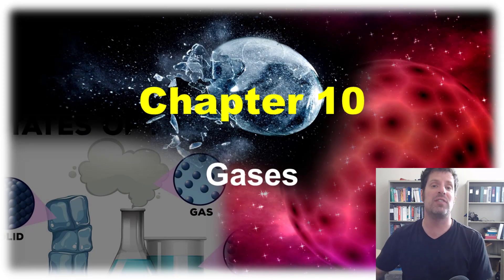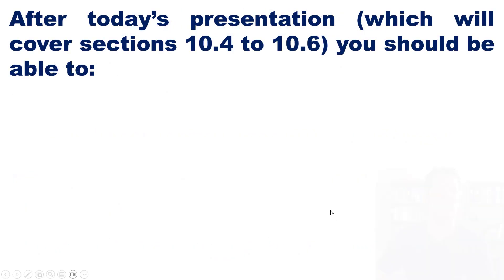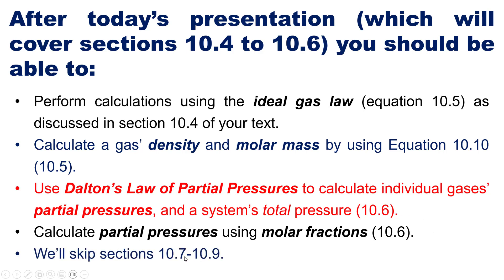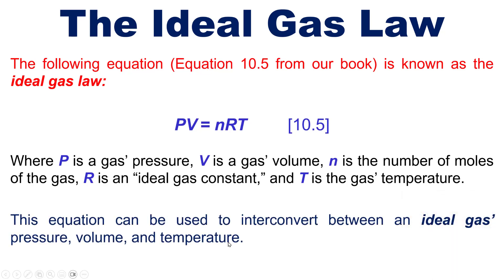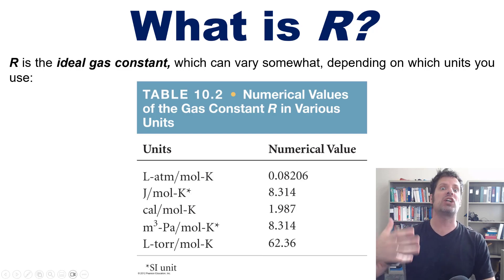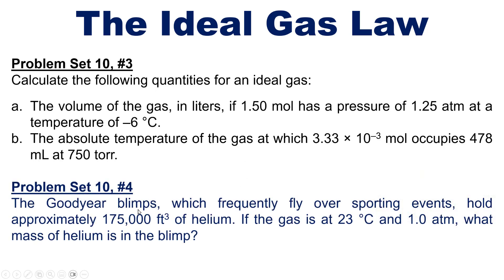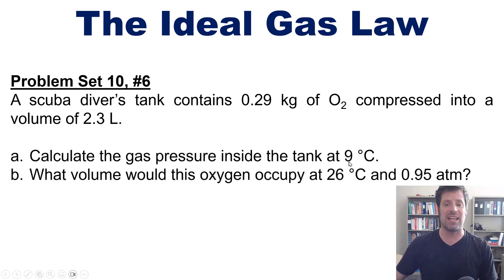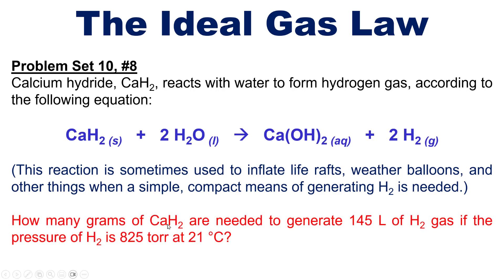Chapter 10 – Part 2: The Ideal Gas Law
In this video I’ll teach you how to perform calculations using the ideal gas law and how to calculate the density and molar mass of a gas.